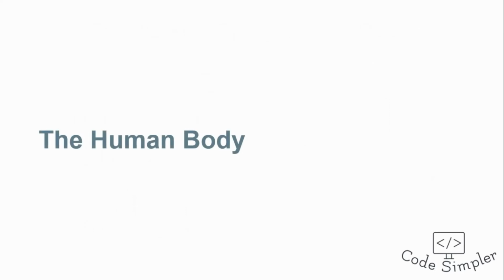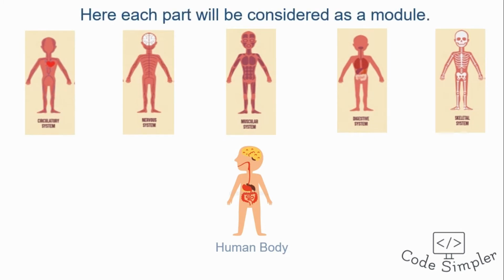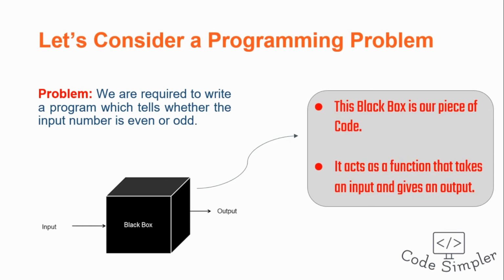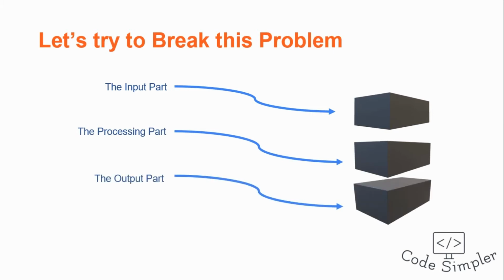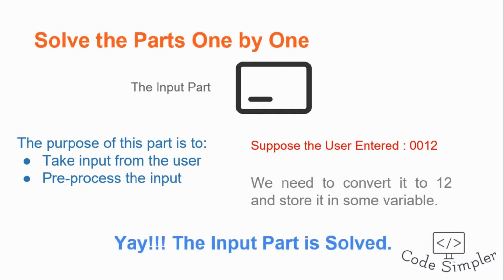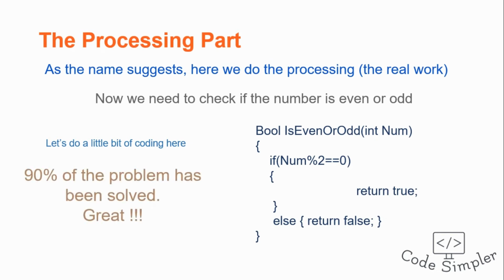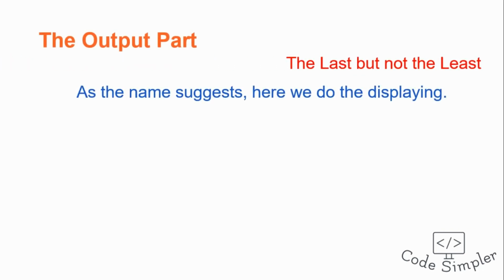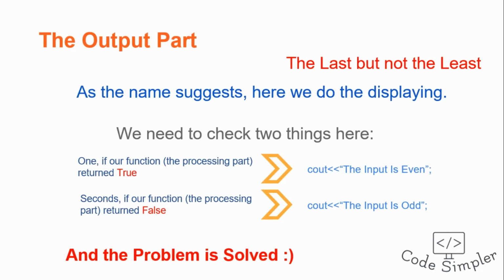Functional Programming | Start Coding in Any Language | Making Coding Simpler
Hi there!
Welcome to the era of coding. This is the first video of our channel. The focus of our channel is to help coders thinking of every problem in parts. By breaking a problem into smaller modules we can not only solve the problems faster but also in an efficient way. This even makes our code understandable and hence reusable.